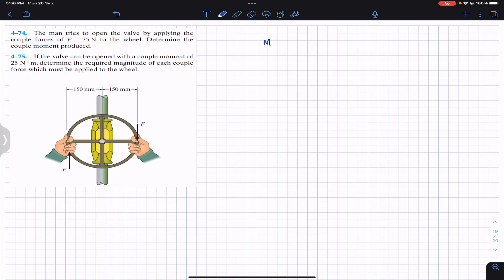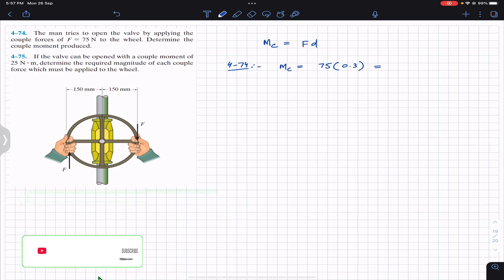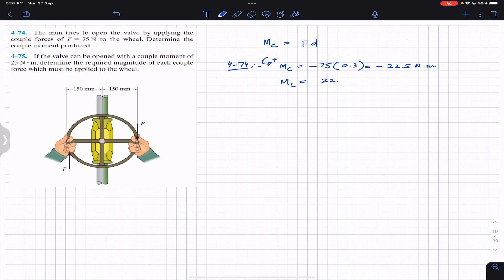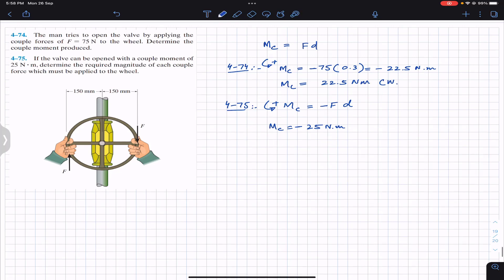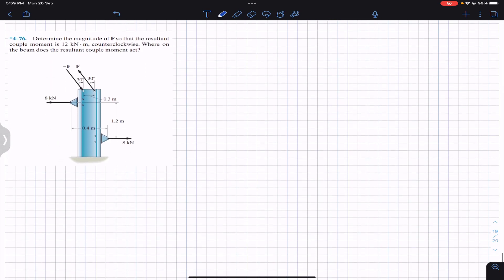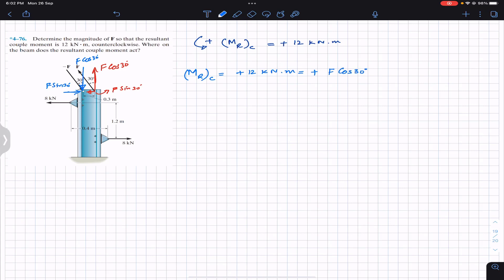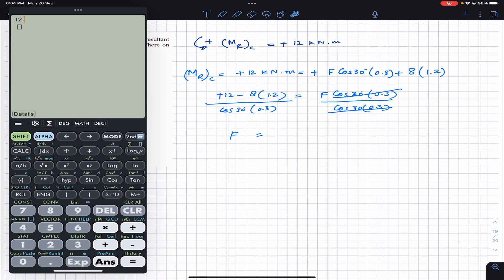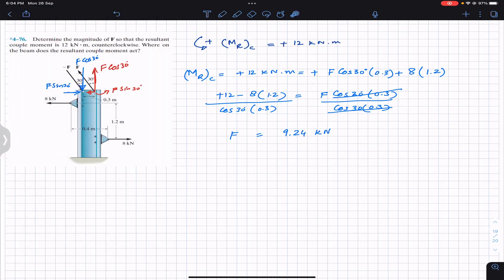4-74 Moment of a Couple Chapter 4 ( Hibbeler Statics 14th Edition ) Engineers Academy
4–74. The man tries to open the valve by applying the couple forces of F = 75 N to the wheel. Determine the couple moment produced.

4–75. If the valve can be opened with a couple moment of 25 N m, determine the required magnitude of each couple force which must be applied to the wheel.

*4–76. Determine the magnitude of F so that the resultant couple moment is 12 kN # m, counterclockwise. Where on the beam does the resultant couple moment act?